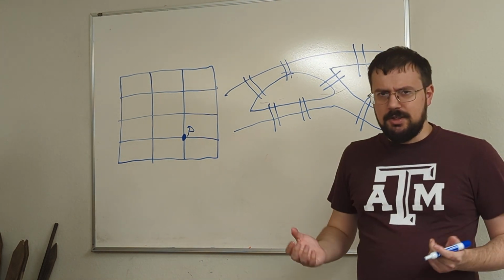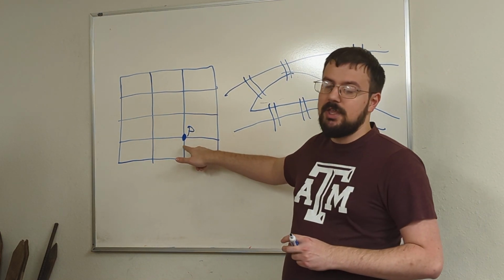Street-Routing Problems: Definition and Applications [12-23-25]